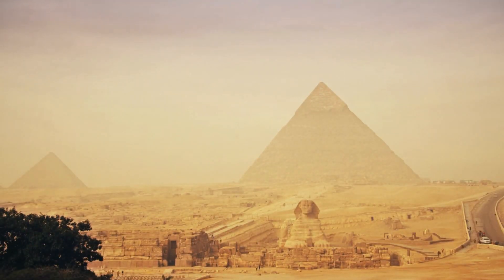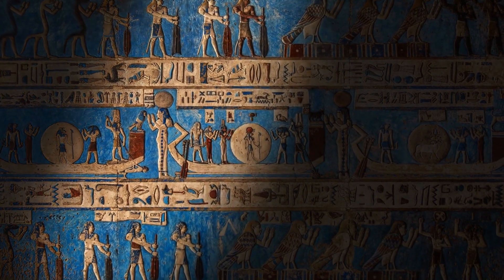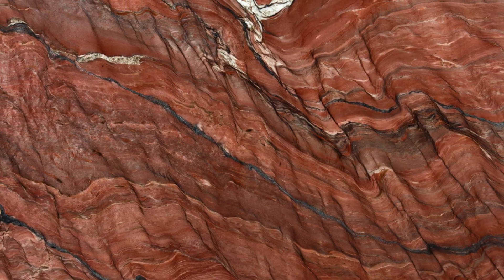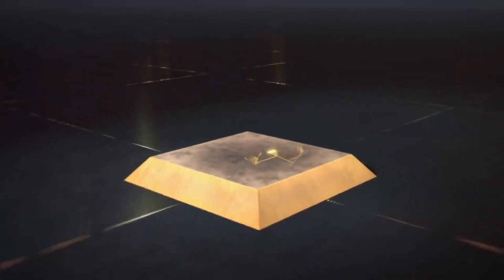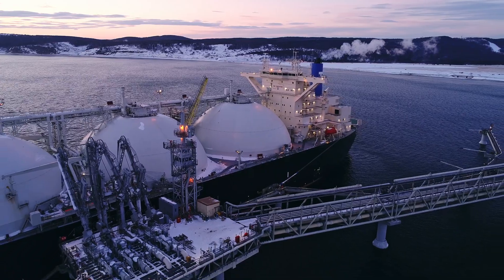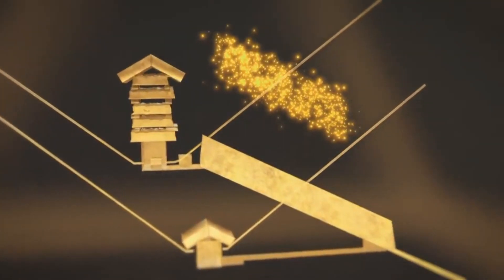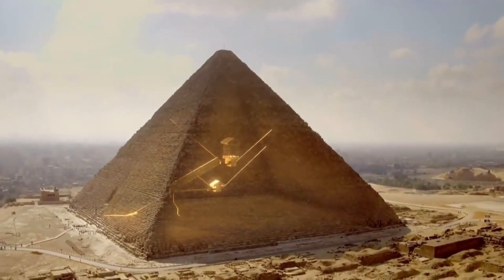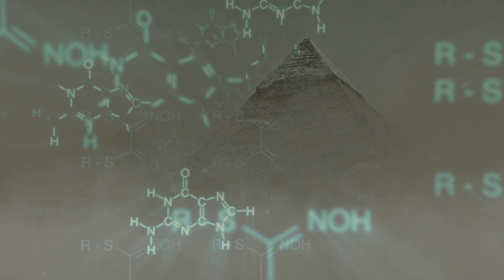Has New Research Revealed The True Purpose of the Pyramids?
Unlock the ancient secrets of the Egyptian pyramids with us in this captivating documentary. Explore the compelling theory that these magnificent structures were not merely tombs, but sophisticated chemical reactors used by the ancient Egyptians for large-scale production of ammonia and methane gas.

This short was inspired by the research of @thelandofchem, please go check out his channel and writings for further detail, as this only scratches the surface. I find it fascinating. I found this from watching one of my favourite channels @FunnyOldeWorld

I hope I did it some justice and can open this up to new audiences over time.

About @Cognisfere:

Embark on an extraordinary journey into the captivating realm of mind-blowing secrets, jaw-dropping phenomena, and thought-provoking stories. Our channel is a treasure trove of captivating discoveries, carefully curated to ignite your curiosity and expand your horizons. From the mysteries of ancient civilizations to the wonders of cutting-edge technology, we bring you the most intriguing content to satisfy your thirst for mind-expanding knowledge.

Uncover hidden truths, delve into uncharted territories, and challenge your perception of reality with our meticulously researched videos. Explore the untold stories of forgotten civilizations, unravel the complexities of scientific advancements, and embrace the wonders of the human mind. With a finger on the pulse of groundbreaking discoveries, we keep you informed about the latest advancements in quantum physics, space exploration, artificial intelligence, and much more.

Ignite your imagination, satisfy your hunger for awe-inspiring knowledge, and dive into the extraordinary world of Cognisfere. Get ready to be amazed, enlightened, and inspired.